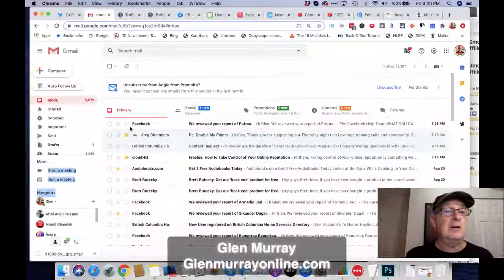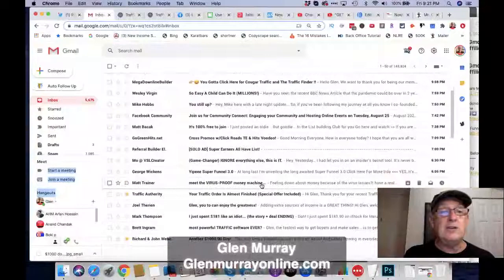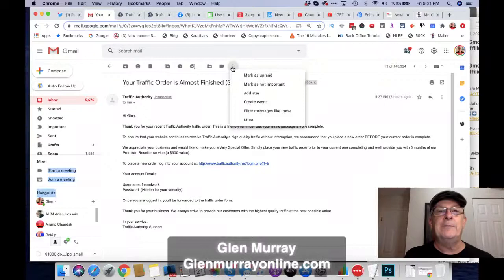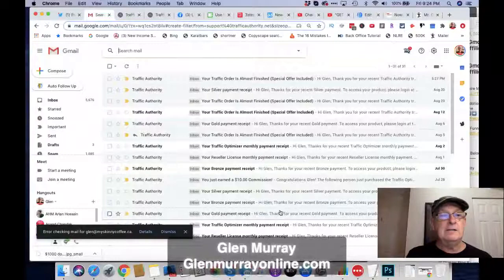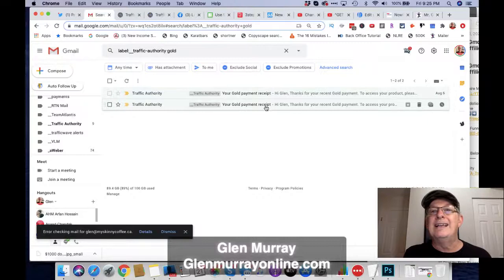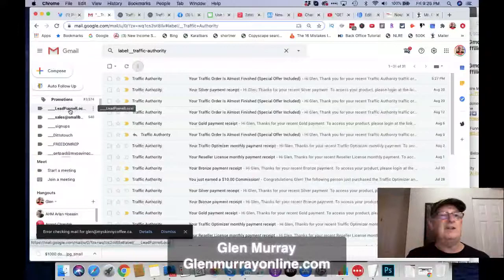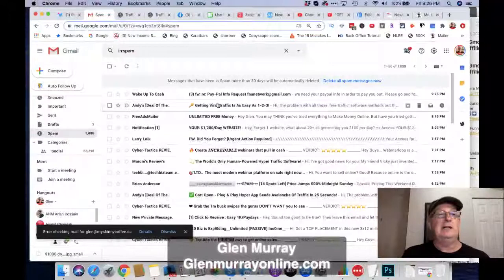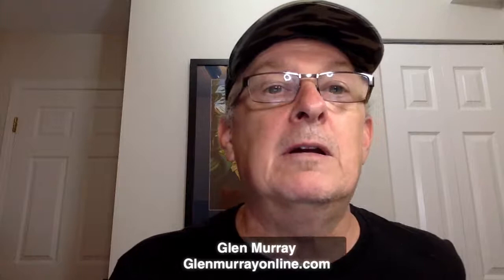How to Use Gmail Filters and Labels For Affiliate Marketing (Tutorial)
Traffic Links I use Below

#1 Step by Step Blueprint on building a highly Profitable online Business!

Bonuses:

My free YouTube Video on how to grow your twitter account

Glen Murray

Everything comes to you at precisely the right ✅ time. Be patient and trust 🙏 the process.